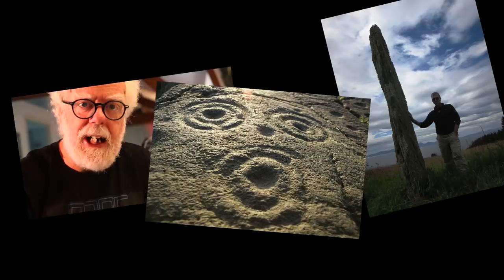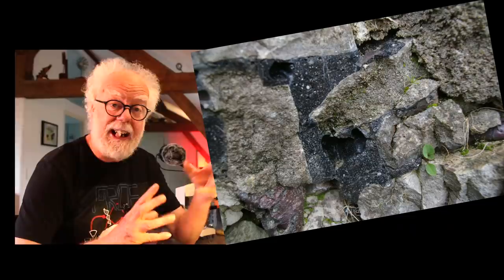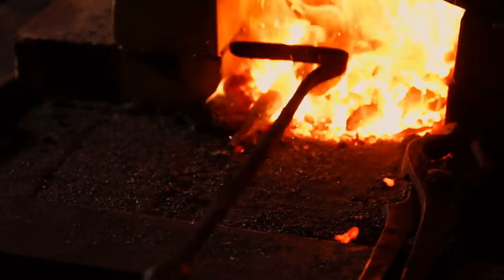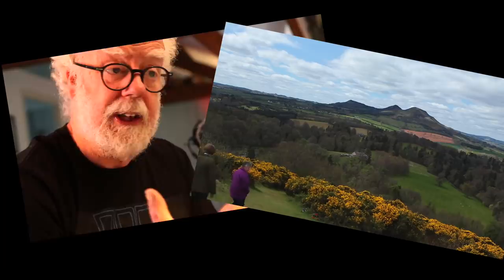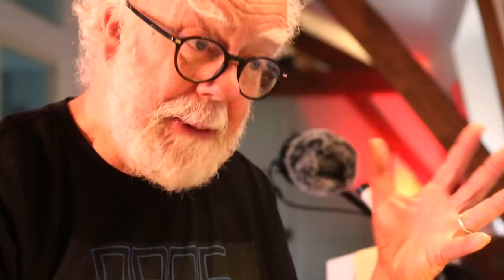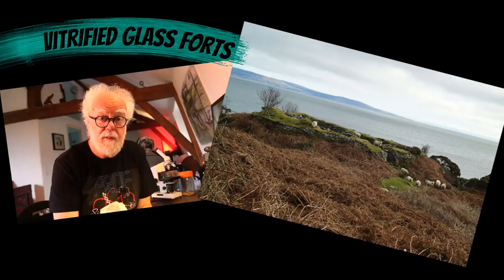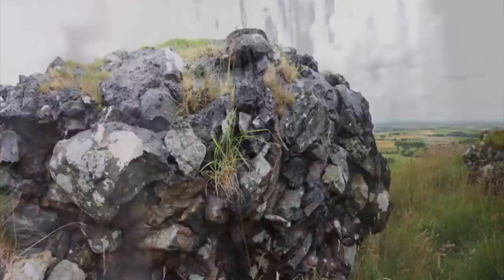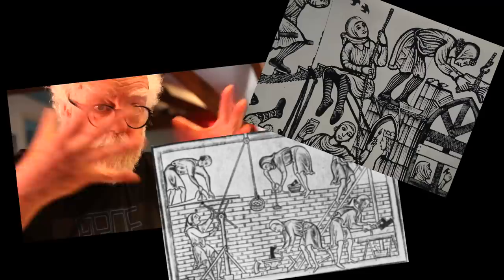Melted rock forts of Scotland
Vitrified stone forts, made of melted rock, can be found in Scotland.
Needing temperatures of over 2500c to melt the rock. How did the ancient
Scots do it?  My father carried out an experiment to show how anyone can melt rock using two common ingredients.  This is is his story.

Prof Simon.